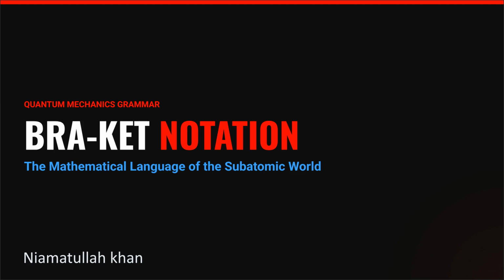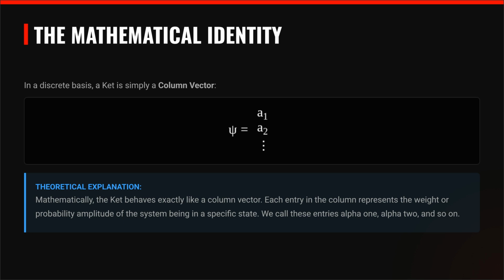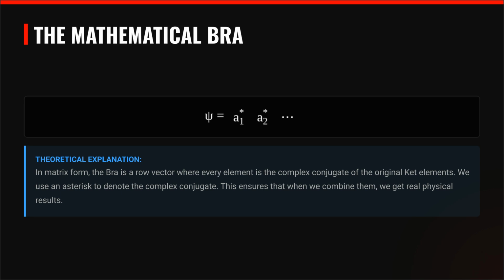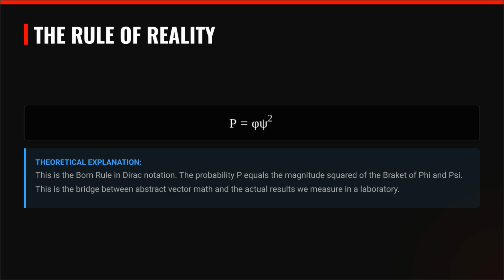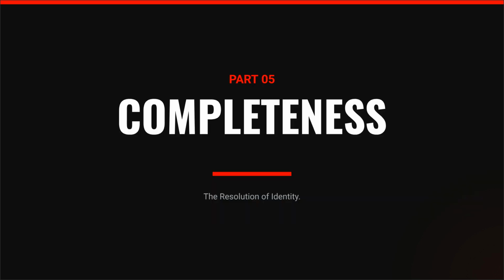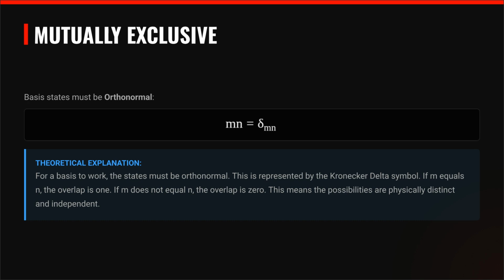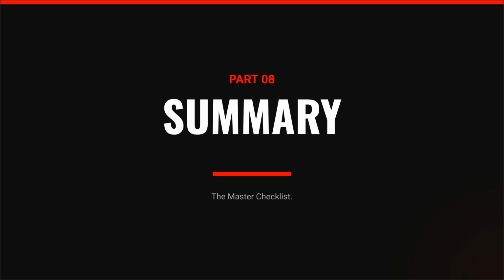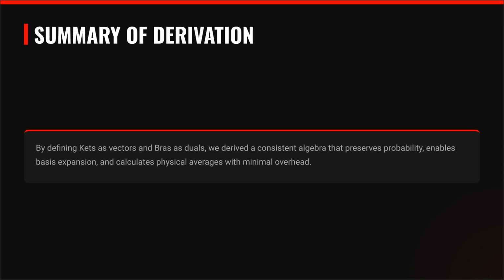Bra-Ket Notation: The Secret Language of Quantum Mechanics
What you’ll learn in this masterclass:
​The Ket Vector: The "column of possibilities" in a quantum system.
​The Bra Vector: The dual vector and the "row of the dual space".
​The Braket (Inner Product): How to calculate overlap and physical similarity.
​Operators: The "verbs" that transform quantum states.
​The Born Rule: The bridge between abstract math and physical measurement.
​Completeness & Orthogonality: Proving that our mathematical universe is whole and independent.
​Whether you're struggling with MS Physics or just love the beauty of subatomic math, this step-by-step derivation will give you the physical insight you need.